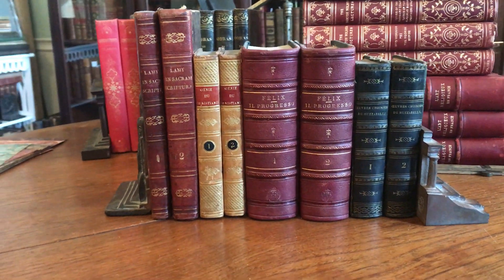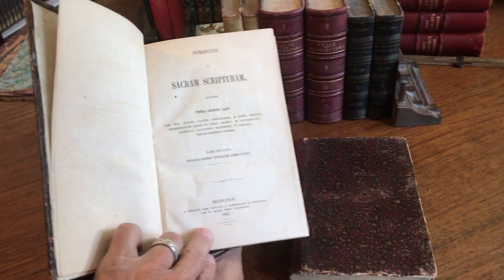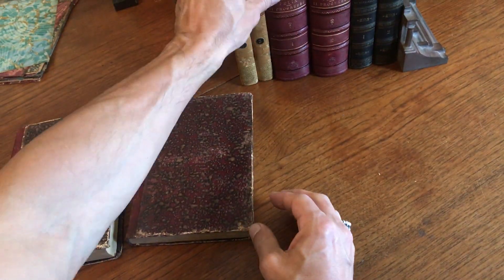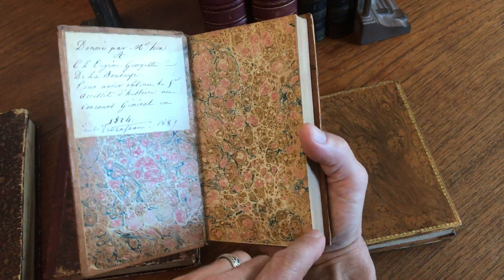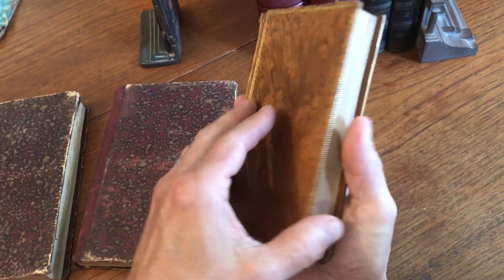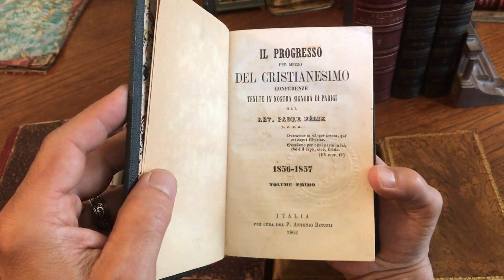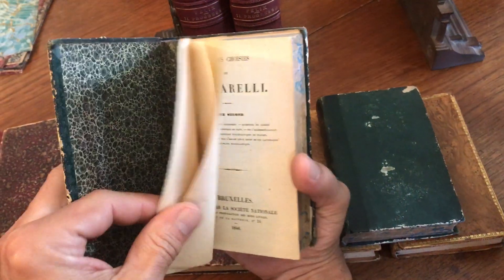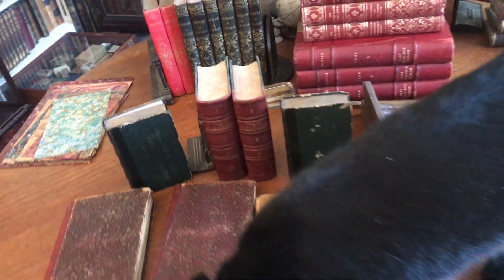Old rare books leather bound 19th century lot x 8 European decorative bindings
European leather bound books of 19th century- collection of eight books, four sets of two volumes each, all works complete as issued.

Unique lot, perfect as one-of-a-kind shelf decoration. Fine antiquarian old leather bindings, most attractive and handsome within any fine library setting. Please see video for presentation of this lot.